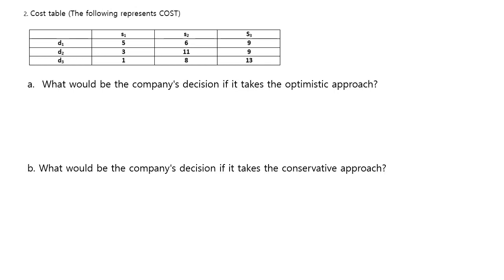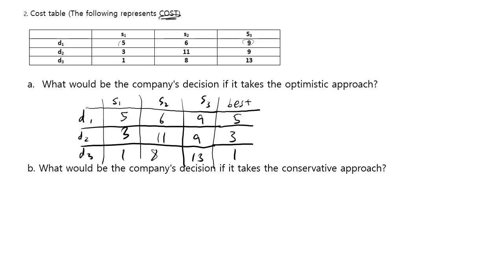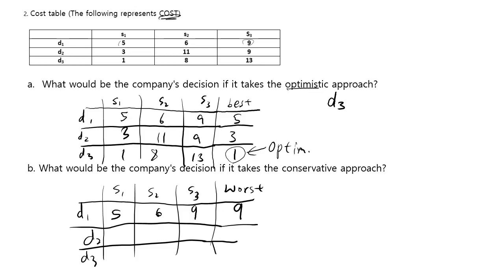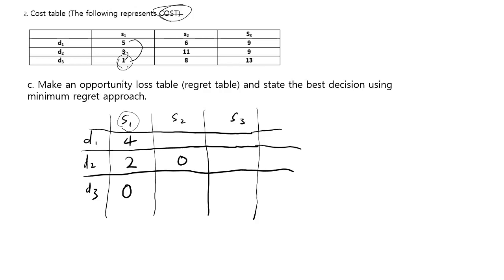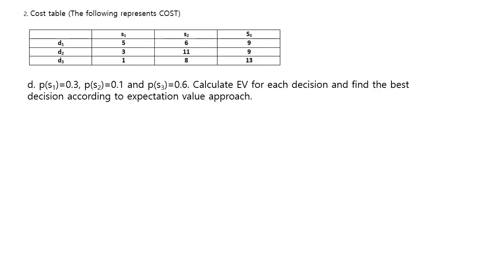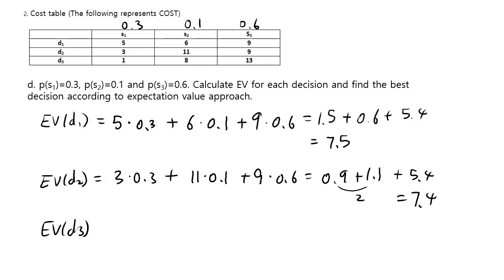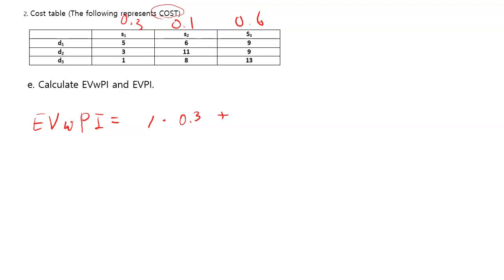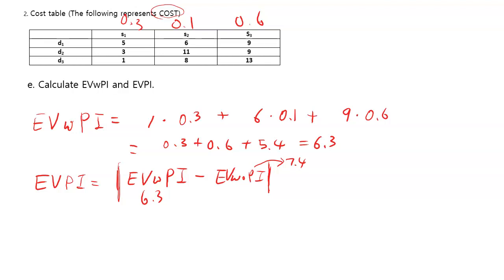Decision Analysis 4 Cost table Regret and EVPI